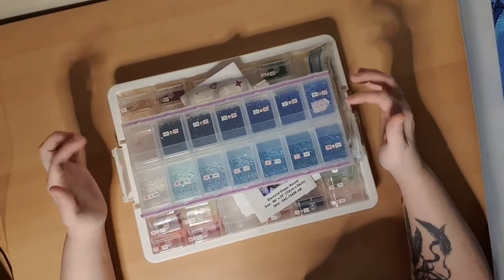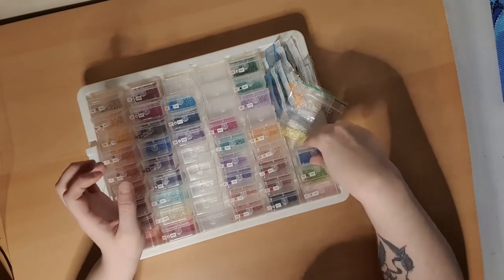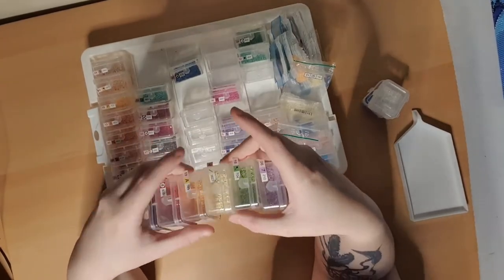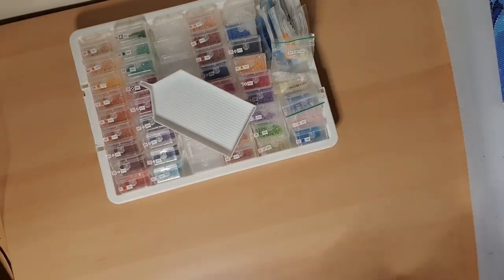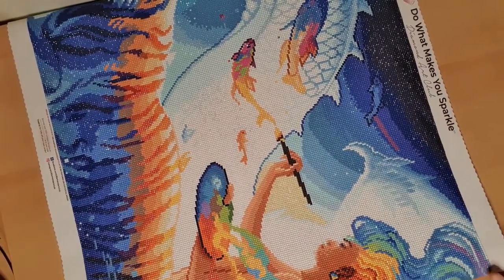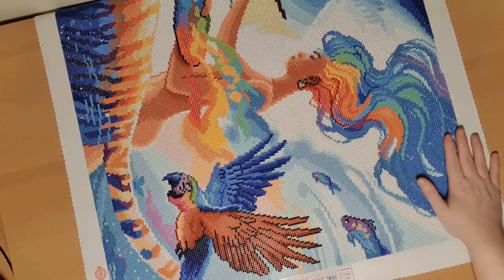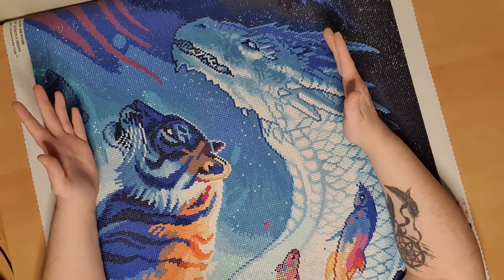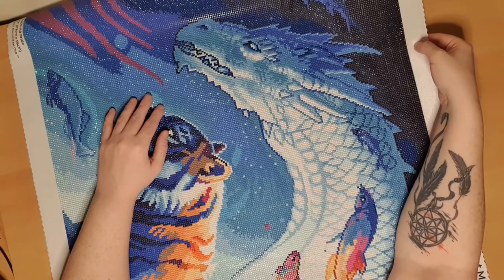Post review Diamond art club Pride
Post review Diamond painting Pride

By JoJoes Art

Gl1bSI6IiIsInNtaWxlX2NhbXBhaWduIjoicmVmZXJyYWxfcHJvZ3JhbSIsInNtaWxlX2N1c3RvbWVyX2lkIjo0NzUzMTQyOTF9